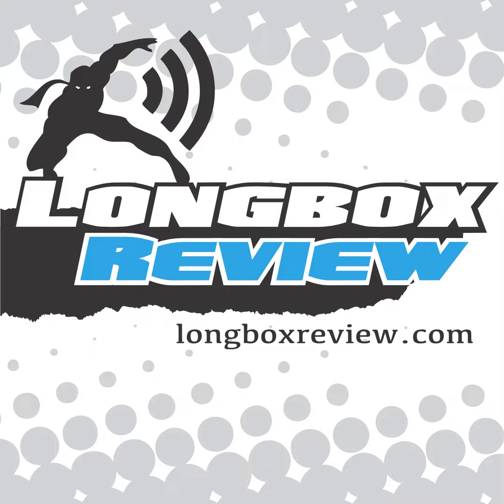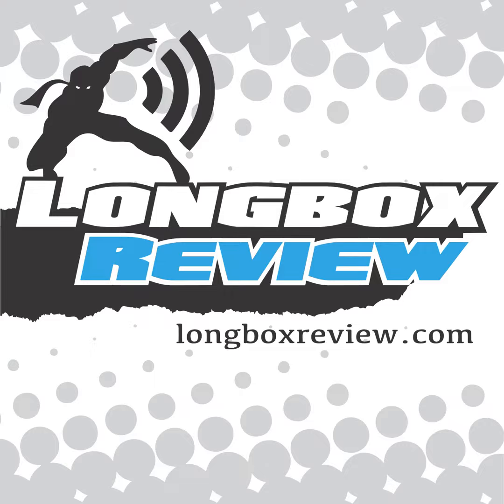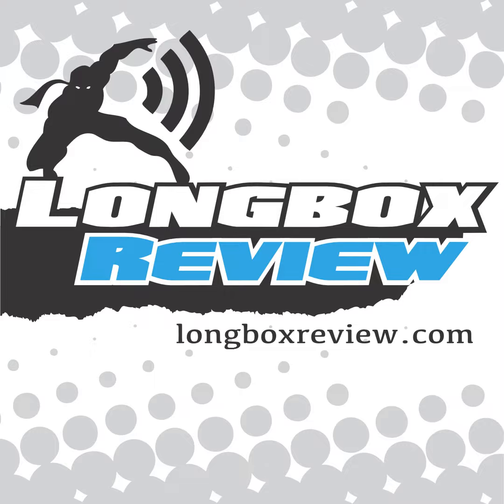Episode 23: April Previews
Here's my look through the Previews catalog for items shipping in June 2012 and beyond!